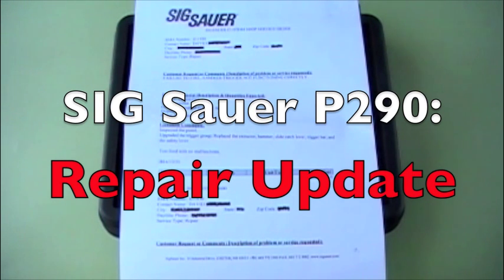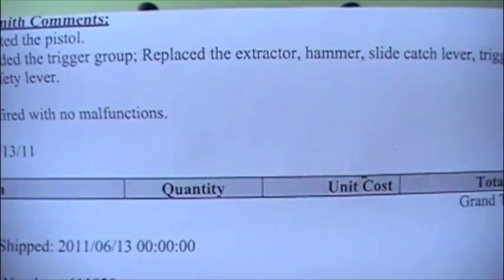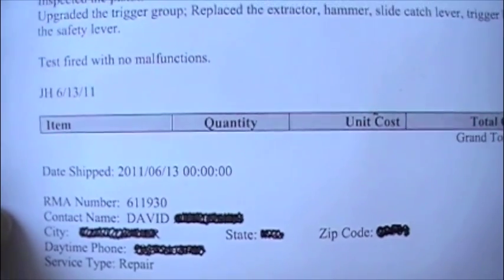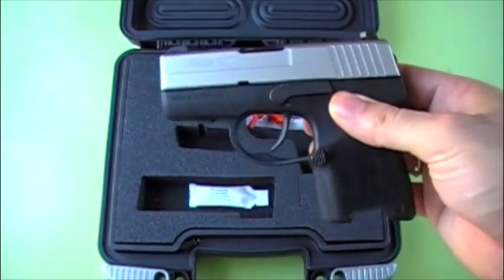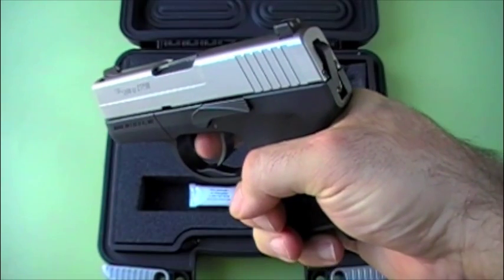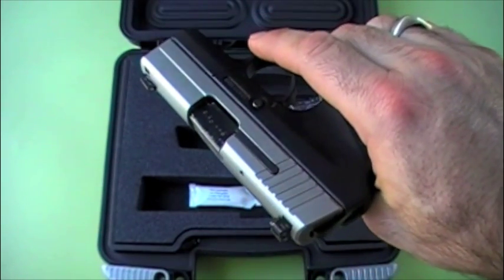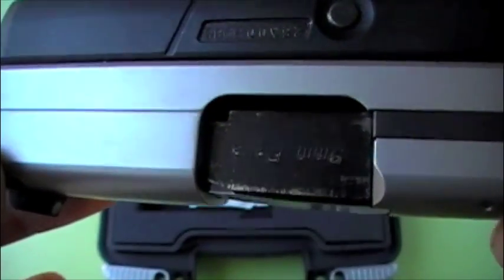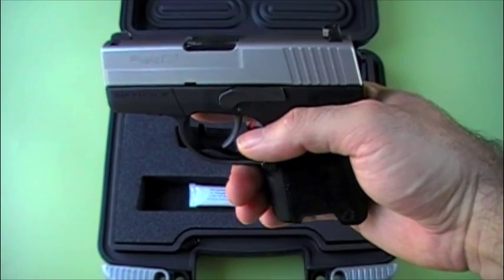SIG Sauer P290: Repair Update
I had to send my new SIG P290 back for repairs. It came back to me yesterday.